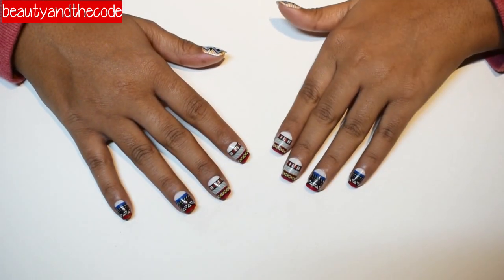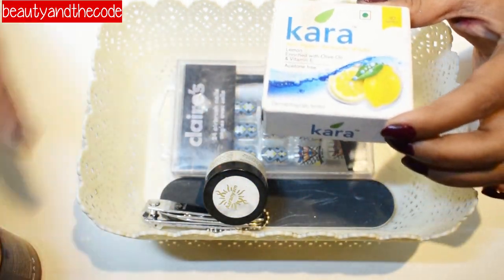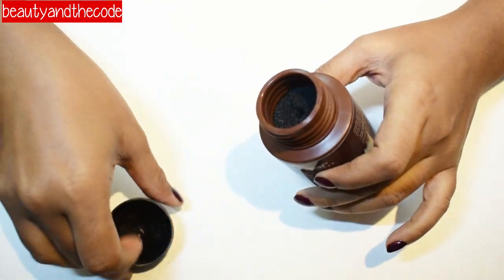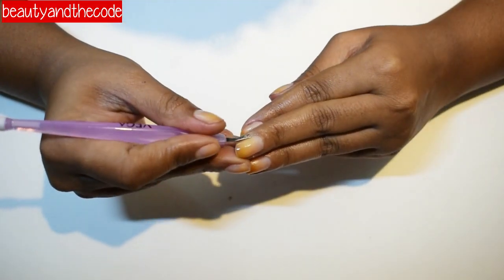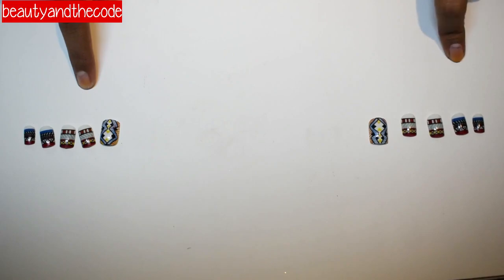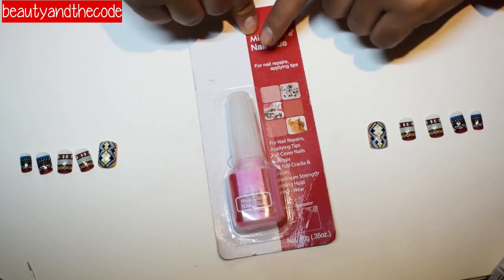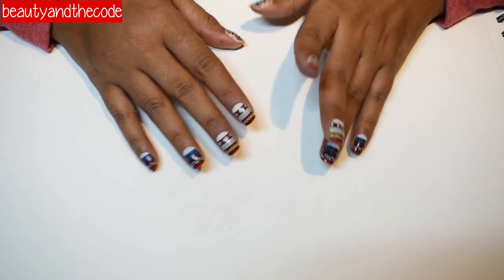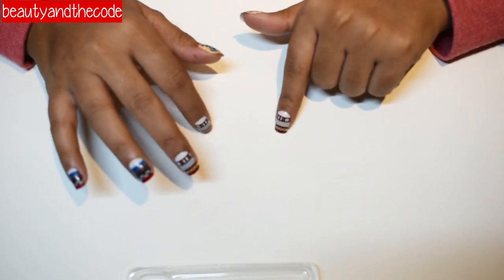DIY : How To Apply Fake Nails at Home | StepVise application of fake nails|Beautyandthecode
Hey Guys ,

Today's video is all about applying fake nails at home.
I have provided exact steps that I personally use every time that I apply fake nails. It is the most easy and inexpensive way of doing your nails.
I personally have chipped nails and growing my nails is like a dream for me which apparently will take forever !! Let's be real here !! haha !!
So here I am sharing my way of how I apply fake plastic nails at home .

Products Mentioned:
1. Fake nails :
(this is with glue)

2. Nail Adhesive / Nail glue

3. Acetone free nailpaint remover.
4. Nail Filler / Buffer
5. Nail cutter
6. Cuticle Cutter / remover
7. Nail care cream